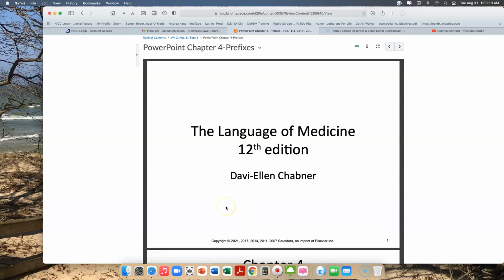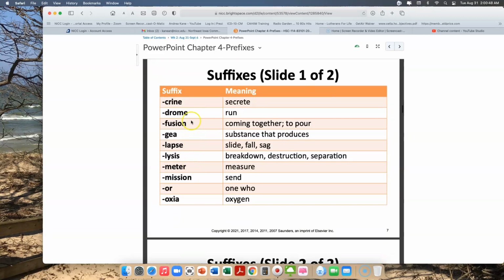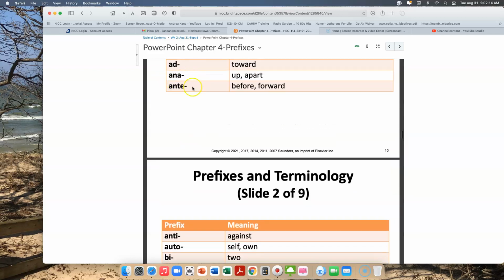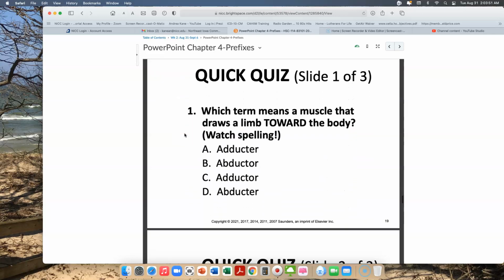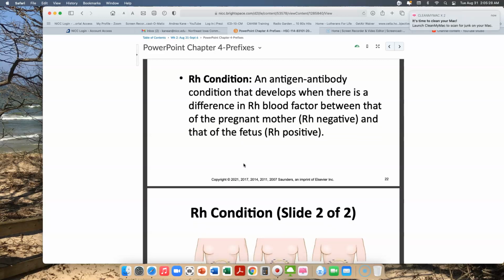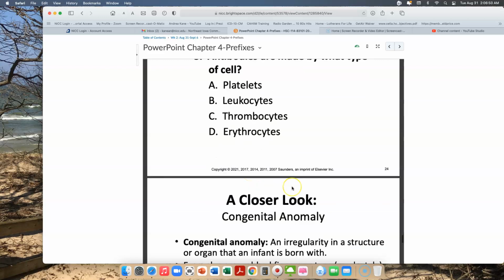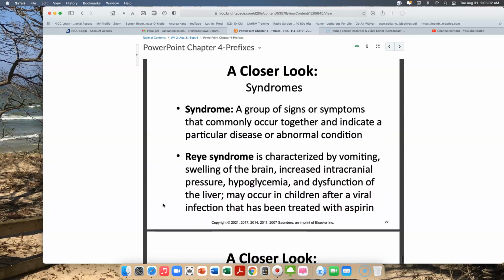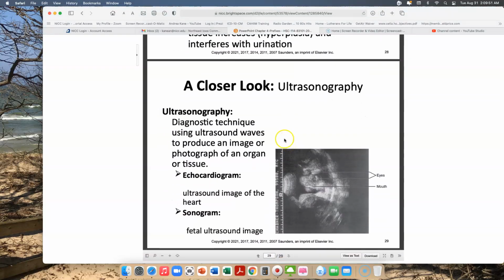HSC 114 Lecture Video Chapter 4